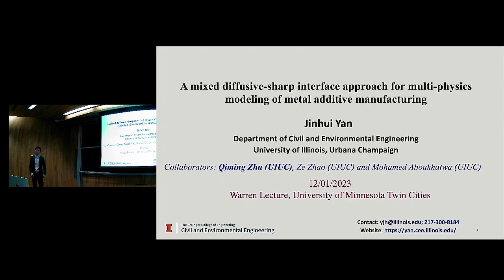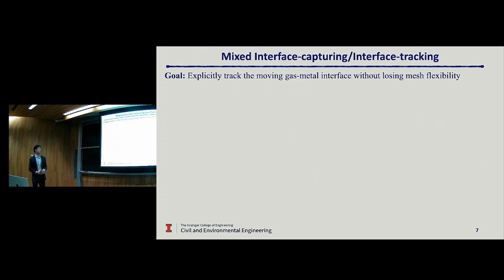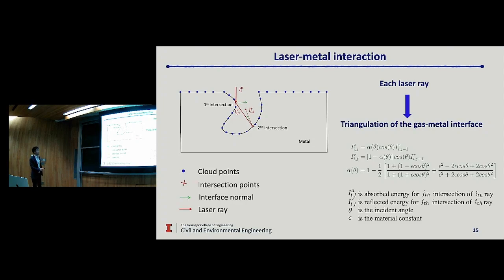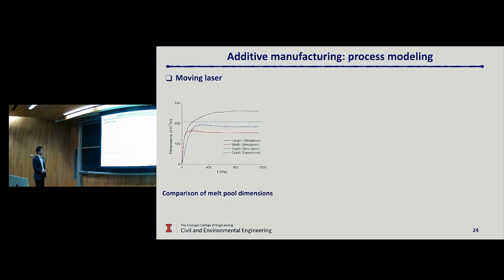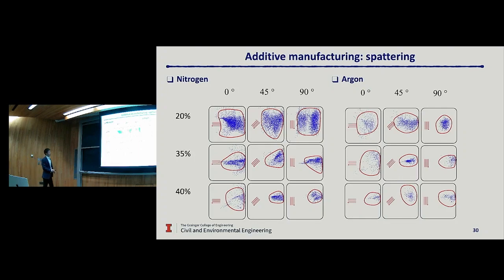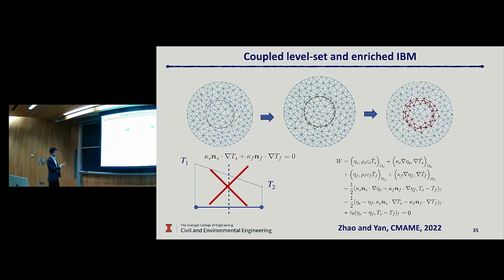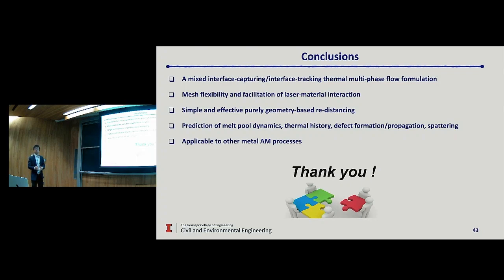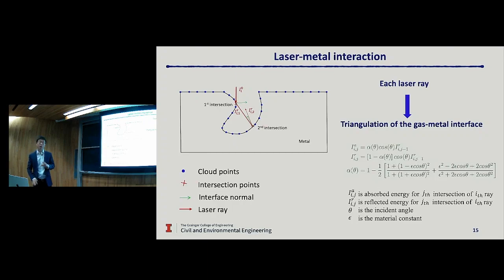Multi-physics Modeling of 3D Printing of Metallic Materials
A Mixed Diffusive-Sharp Interface Approach for Multi-physics Modeling of 3D Printing of Metallic Materials

A Warren Distinguished Lecture with Jinhui Yan

ABSTRACT
Existing metal additive manufacturing (AM) models have difficulty handling the laser-metal interaction and associated boundary conditions (BCs) that significantly influence part quality, such as defect and surface roughness. In this talk, Jinhui Yan presents a sharp-diffusive interface computational method for simulating multiphysics processes in metal AM, focusing on better handling gas-metal interface, where metal AM physics mainly takes place. The framework consists of two components. The first is a mixed interface-capturing/interface tracking multi-physics model to explicitly track the gas-metal interface topological changes without mesh motion or remeshing. The second is an enriched immersed boundary method (EIBM) to impose the critical flow, heat, and phase transition Neumann BCs, which are enforced in a smeared manner in current AM models, on the gas-metal interface with strong property discontinuity.

Yan demonstrates how the developed model elucidates the fundamental metal AM physics (e.g., melt pool dynamics, keyhole instability, and powder spattering) and predicts critical part quality-related quantities (e.g., defect and surface roughness). The proposed framework’s accuracy is assessed by thoroughly comparing the simulated results against experimental measurements from NIST and Argonne National Laboratory using in-situ high-speed, high-energy x-ray imaging. Yan also reports other important quantities that experiments cannot measure to show the framework's predictive capability.

SPEAKER
Jinhui Yan is an assistant professor in the Department of Civil and Environmental Engineering (CEE) at University of Illinois at Urbana-Champaign (UIUC). He obtained his BS from Wuhan University (2009), MS from Peking University (2012), and Ph.D. University of California, San Diego (2016). After a two-year postdoc at Northwestern University, he joined the faculty of CEE at UIUC. His research group broadly works on computational mechanics and their applications. He won the ASME Robert M. and Mary Haythornthwaite Young Investigator Award in 2018 and Gallagher Young Investigator Medal from U.S. Association for Computational Mechanics in 2023. The AM model developed by his research group won second place in the 2022 NIST AM benchmark modeling contests. He is a Levenick Teaching Fellow and often enters the list of excellent teachers ranked by the students at UIUC. He currently serves as the vice-chair of the computational fluid dynamics (CFD) and fluid-structure interaction (FSI) technical thrust of USACM and the Computational FSI committee of AMD/ASME.